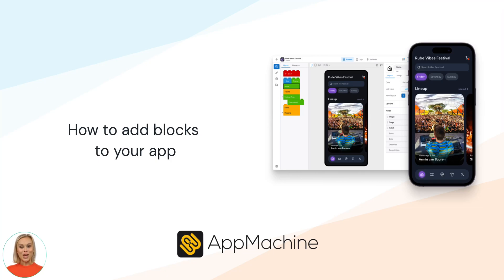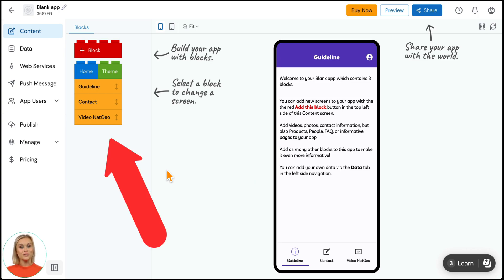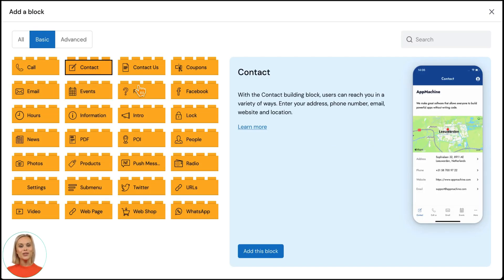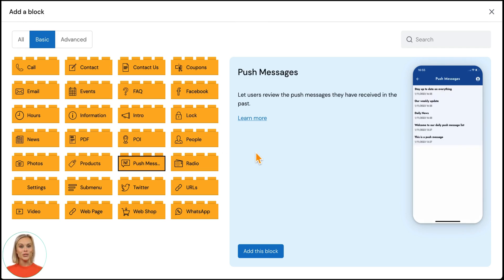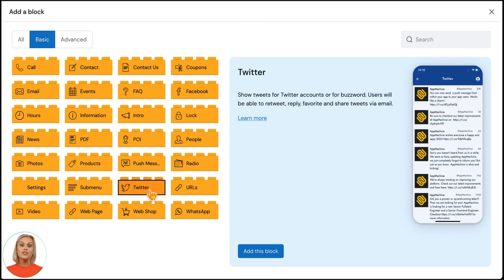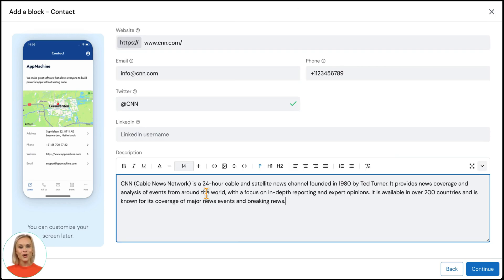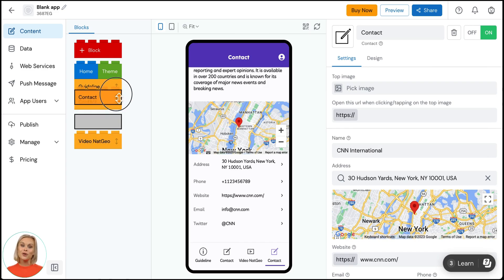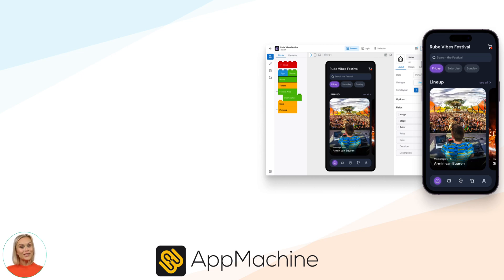How to add and reorder blocks to your AppMachine app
How to add blocks in your app on the Content tab. It also shows you how to reorder the blocks in your app.

Table of Contents:

00:00 - Intro
00:05 -  Create new app
00:14 - Import parts on the content tab
00:33 - Add new content via the add block wizard
01:52 - Change order of block